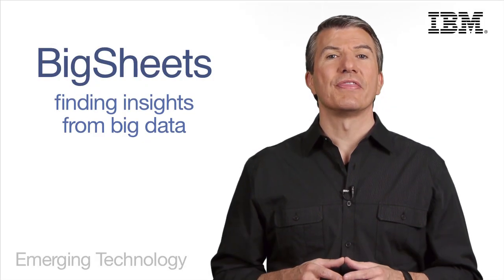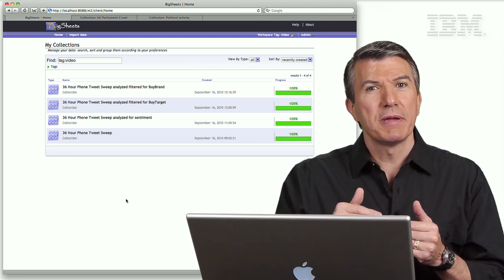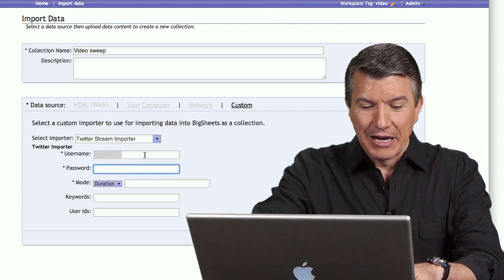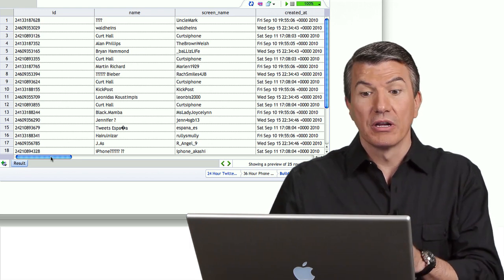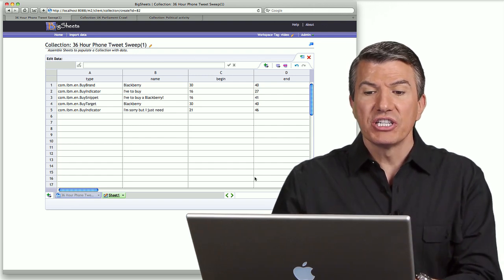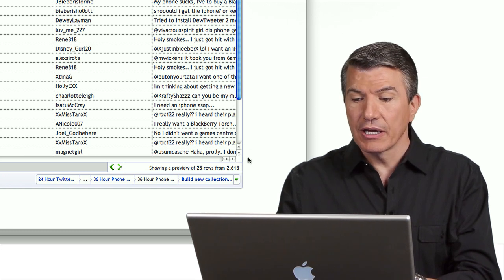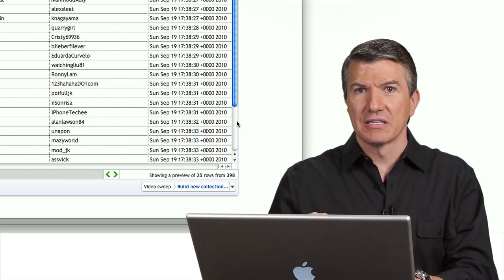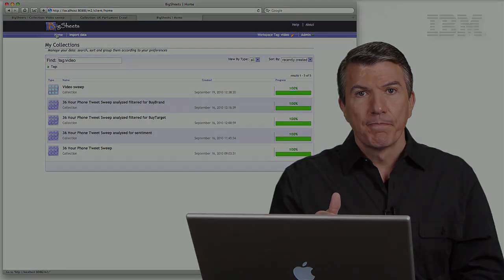Full version -- Analyzing Twitter data with IBM BigSheets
In this video, David Barnes demonstrates how IBM BigSheets can be used to find buyer sentiment in Twitter data. This is the step-by-step version.